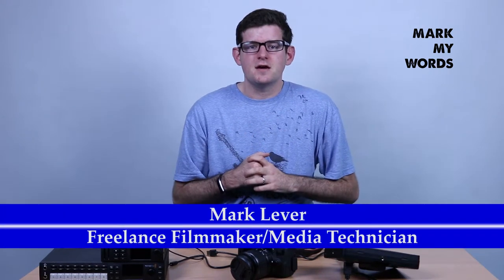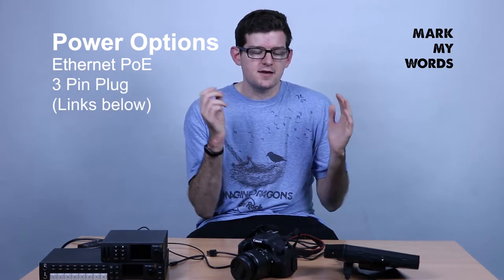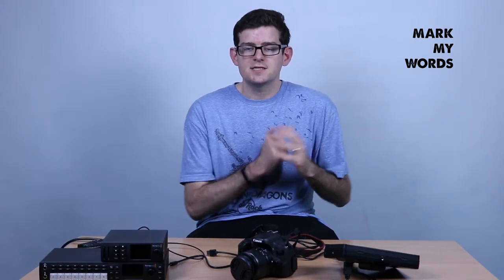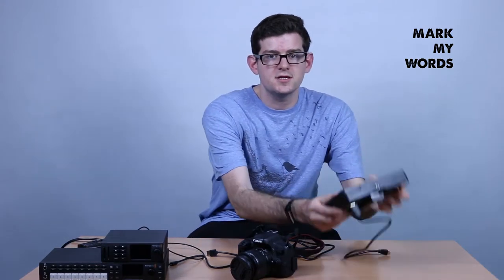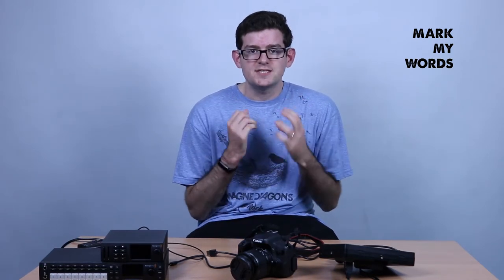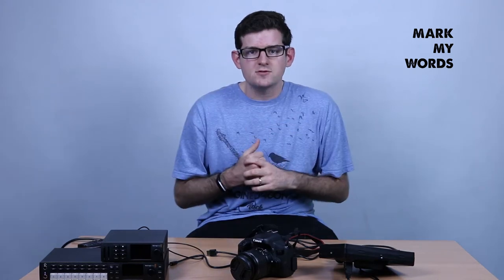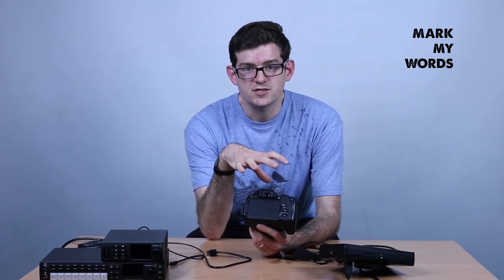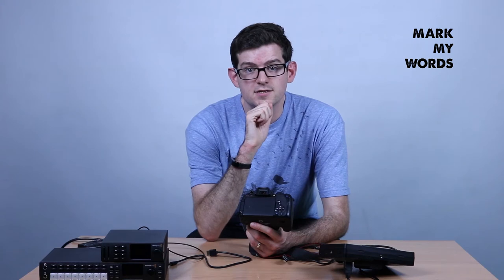How to Get Video Signal from a DSLR to BlackMagic Atem Television Studio HD | MMW Technology Ep1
A 'How to' video explaining how you get video signal connecting a DSLR to a BlackMagic ATEM Television Studio HD.

If you have any other technical questions regarding BlackMagic products, please feel free to put comments below. I'll do my best to help and if you any answers for other people's comments, please if you could answer them, that would be amazing!

I'd also love to get any feedback how you would improve it and what videos you would like to see in the future.

For updates on my film career, where I'll be updating people on my fan made Doctor Who and time travel short festival progress, follow me @mrmarklever on Instagram.